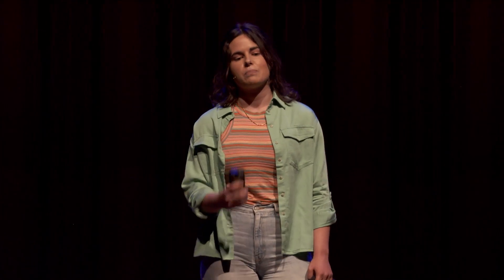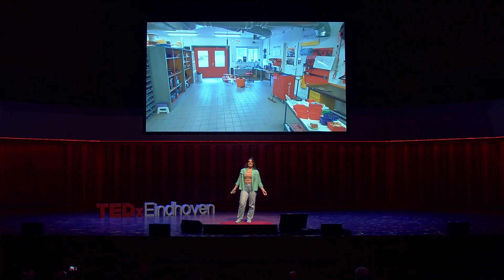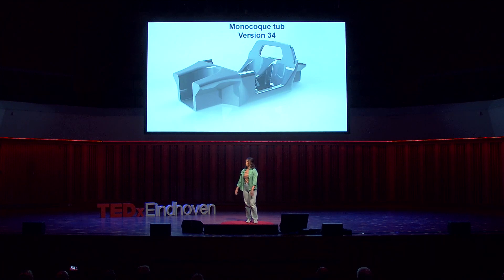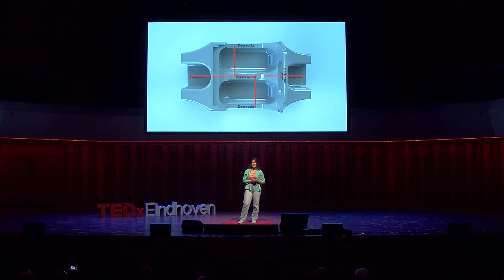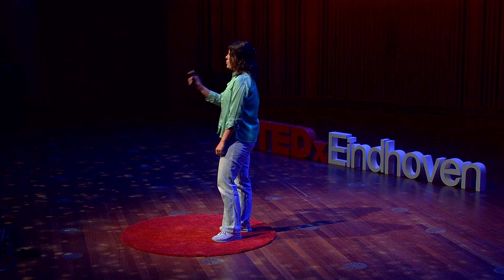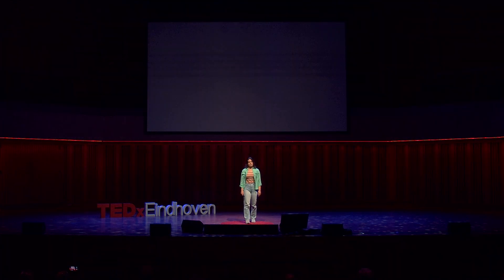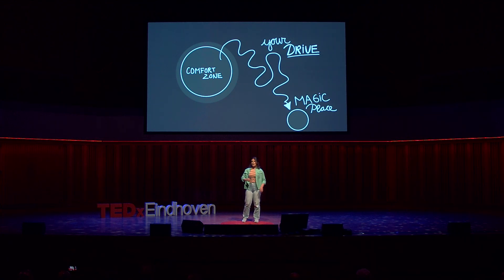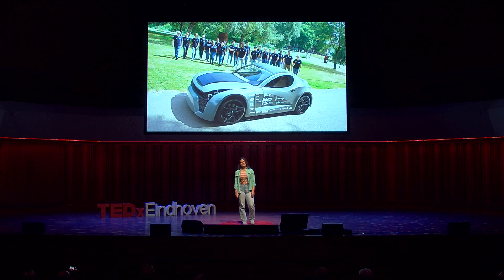What's your drive? | Louise de Laat | TEDxEindhoven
Louise de Laat join the student team called TU/ecomotive. As the twenty-four year old project leader, she and her team developed the ZEM car that captures CO2 while driving. In this TEDx talk, the car is a medium of a beautiful story about passion, innovation, and a lot of determination. In addition to her studies in Industrial Design at the Eindhoven University of Technology, Louise de Laat join the student team called TU/ecomotive. As the twenty-four year old project leader, she and her team developed the ZEM car that captures CO2 while driving. This talk was given at a TEDx event using the TED conference format but independently organized by a local community.